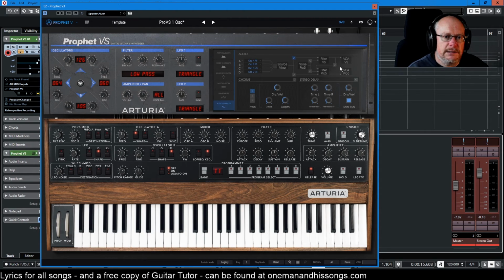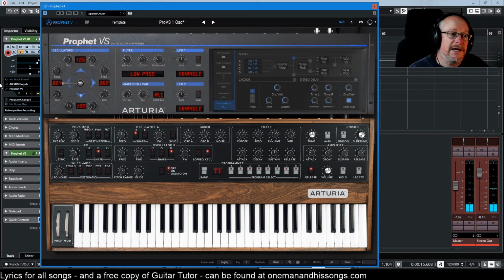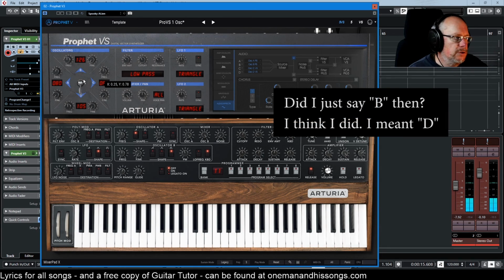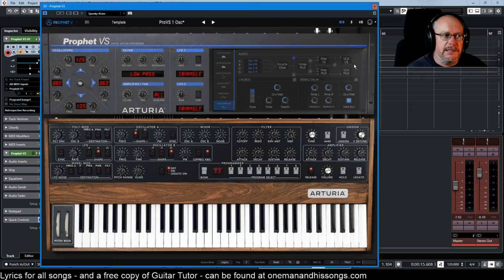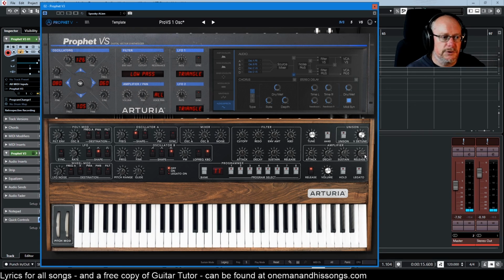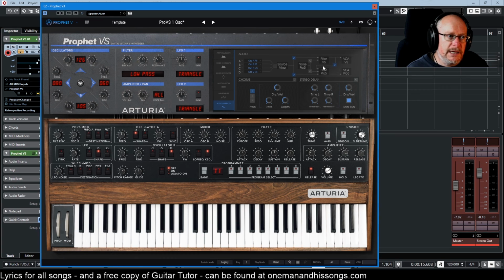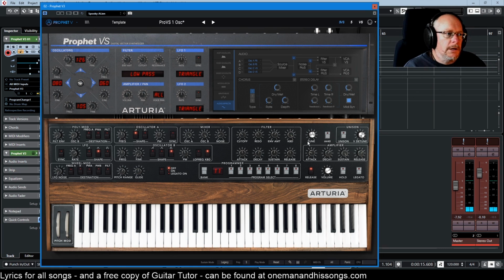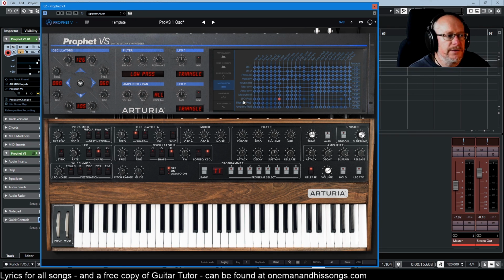Arturia Prophet V/VS Walkthrough Ep.11 - Hybrid Mode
In this episode we see the Prophet VS and Prophet 5 combined to form one monster synth. It's called 'Hybrid Mode', and gives us basically a brand new, third synth to play with.

The Prophet 5 and Prophet VS were both designed by Sequential Circuits and released in 1978 and 1986 respectively. In their own way they were both game-changers in the world of synthesisers, and have been faithfully reproduced by Arturia in this wonderful combined VST instrument.

In this video series I'll break down both synths, giving you a comprehensive insight into their features, and we'll also take a look at some of the out-of-the-box presets with which we've been provided, which will illustrate some of the great sounds these instruments can produce.

My channel is these things:

1. A place to share my songs - via various 'Back on Track' video series - in which you'll see each song idea evolve step-by-step, with me (hopefully!) improving my song-writing skills as we go.
2. An outlet for me to discuss all things musical - including technical break-downs of software and tools that I use, as well as more wide-ranging discussions of topics that interest me.